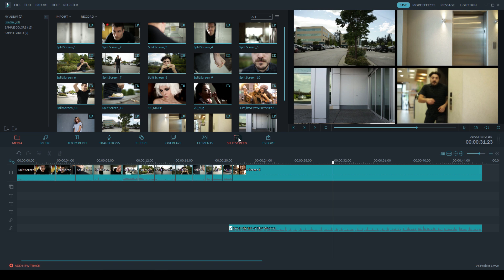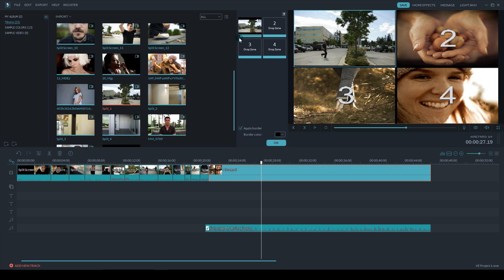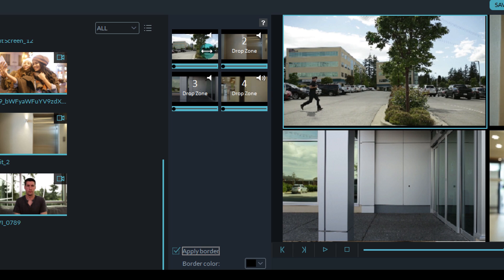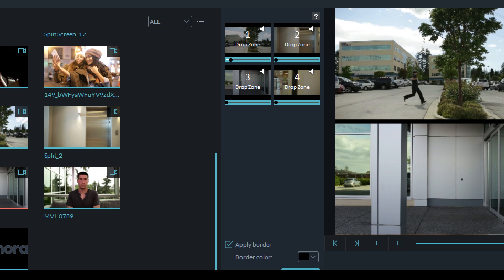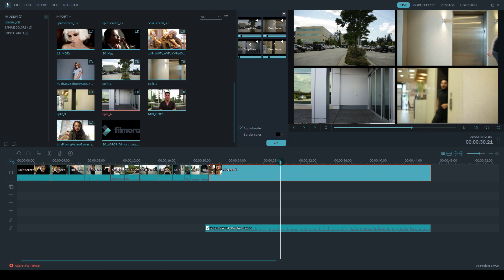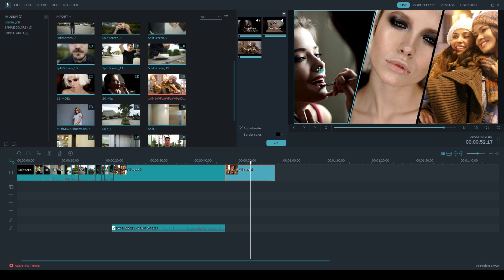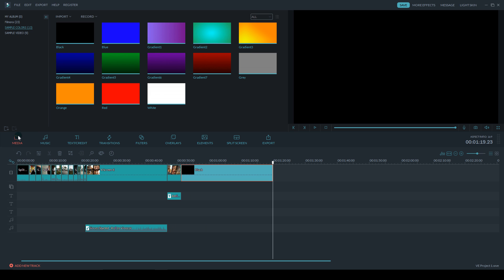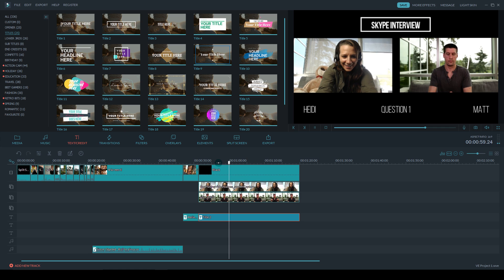How to Make a Split-Screen | Filmora Tutorial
Create professional split screen effects inside of Filmora Video Editor. This video will show you how to place 2 or more video clips next to each other, EASILY!